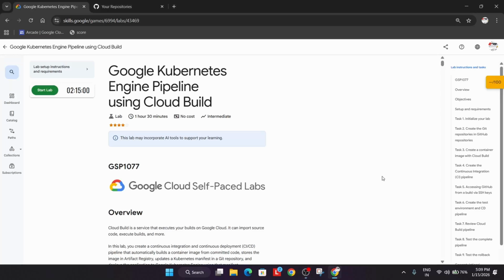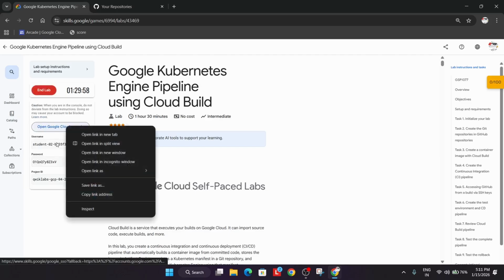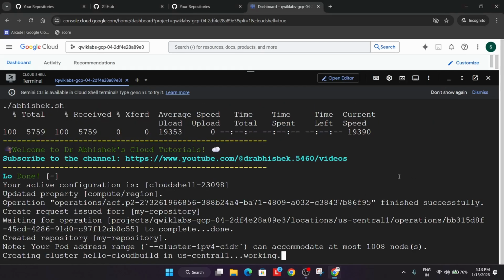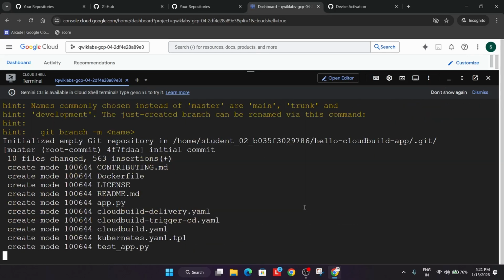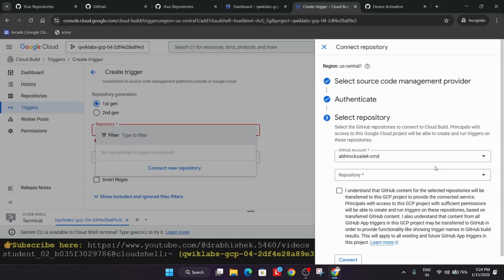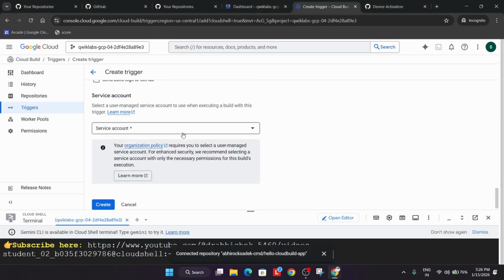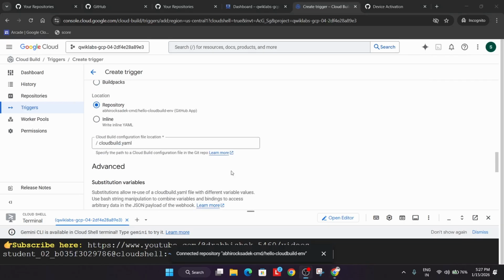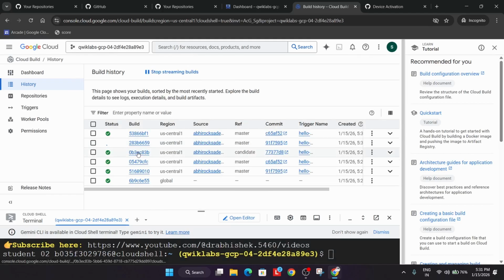Google Kubernetes Engine Pipeline using Cloud Build | Working Guide Jan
In this lab, you learn how to perform the following:

Create Kubernetes Engine clusters.
Create GitHub repositories.
Trigger Cloud Build from GitHub repositories.
Automate tests and publish a deployable container image via Cloud Build.
Manage resources deployed in a Kubernetes Engine cluster via Cloud Build.

🔍 Common Queries
qwiklabs
arcade facilitator